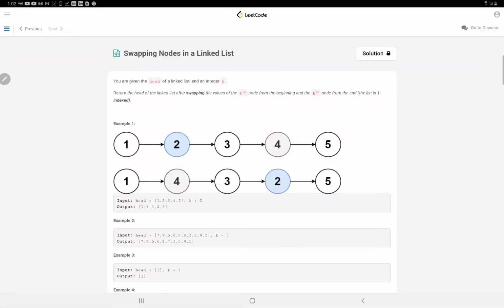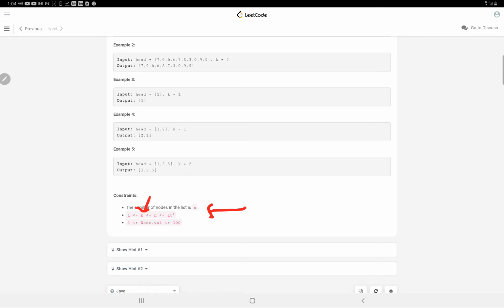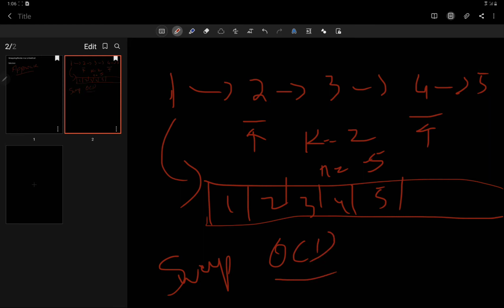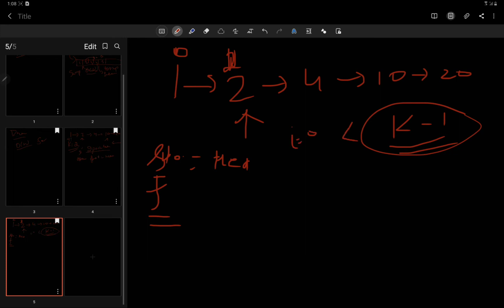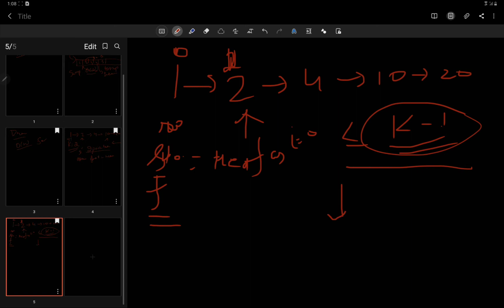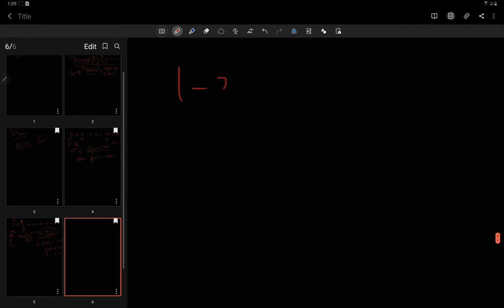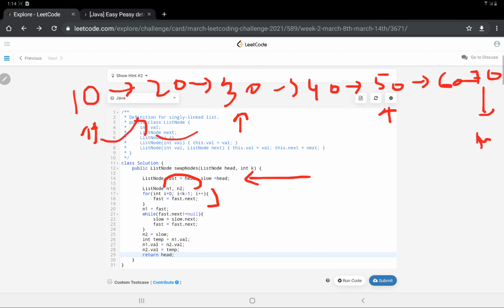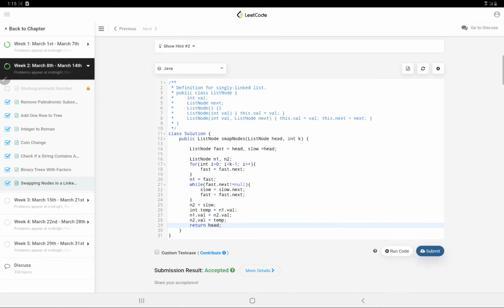Swapping Nodes in a Linked List | March LeetCode Challenge